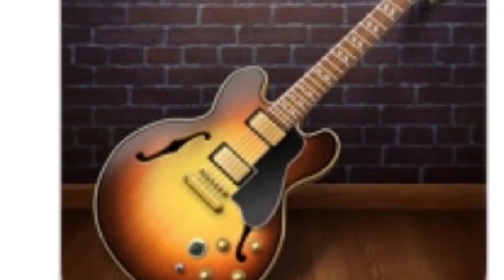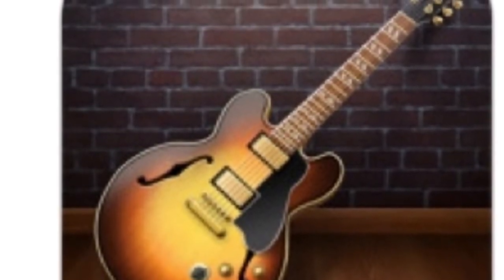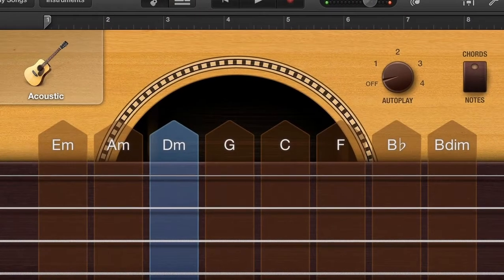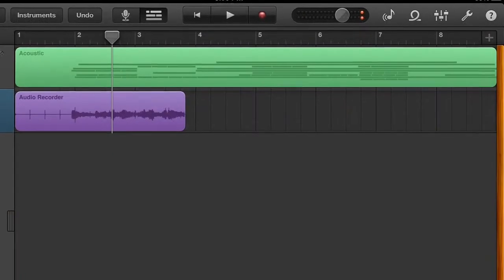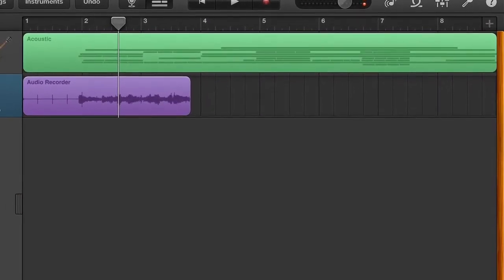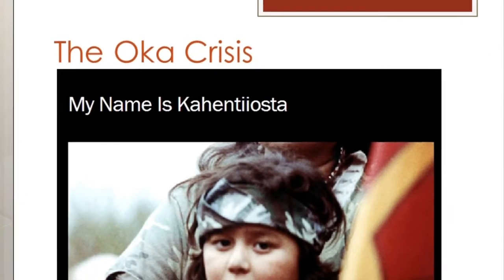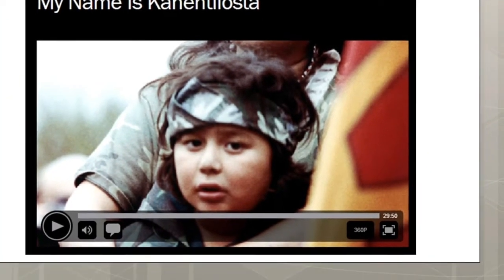Constructing Identity with an iPad (2013)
Presenter: Claire Kreuger
Location: Moose Jaw, SK CANADA

Presentation Description: "...everyone tells a story about themselves inside their own head. Always. All the time. That story makes you what you are. We build ourselves out of that story."
― Patrick Rothfuss, The Name of the Wind

Join Claire Kreuger as she shares the ways in which she has used iPads in her classroom to help her students construct their own identity. She will show you a variety of different apps and how to use them. This presentation will be useful for all teachers interested in using or improving their use of iPads in their classrooms. It is also of particular interest for teachers in Canada looking for ways to integrate Treaty Education into their programs.

In Saskatchewan, teachers are required to teach Treaty Education at every grade level. This is a program that explores the historical relationship between the First Nations of Canada and the Canadian government. For a variety of reasons, up until now, few teachers, the presenter included, have successfully integrated this area of study into their programs. Over the past school year, with the help of a U of R research team, Claire Kreuger looked at how to use digital storytelling as a way of engaging students with learning about the treaties. She approached this project as a learner herself and aimed to learn and create alongside her students. The central question was "What does it mean to be a treaty person?"